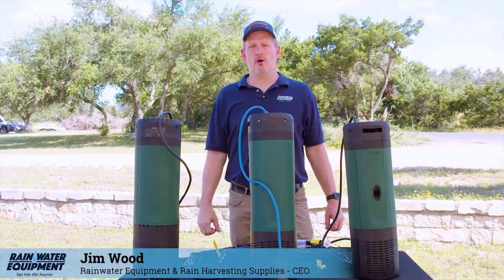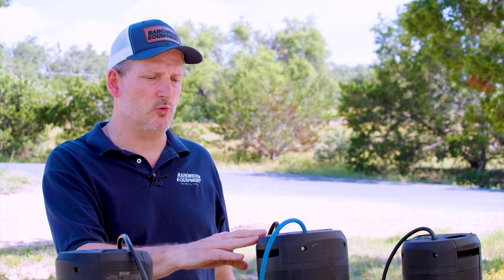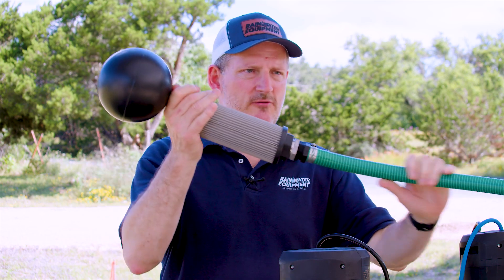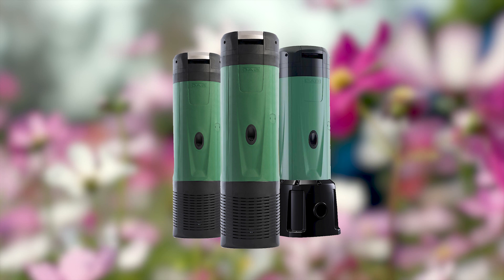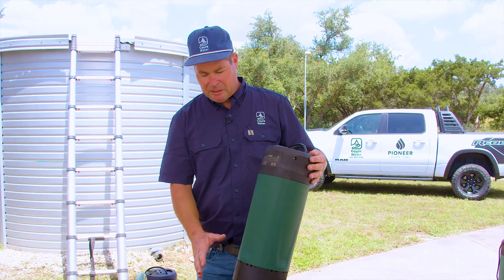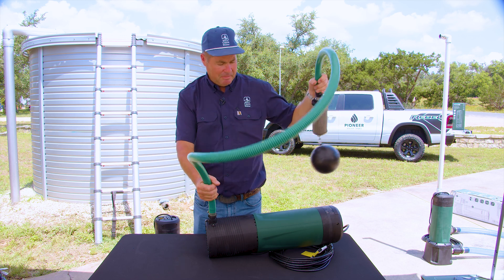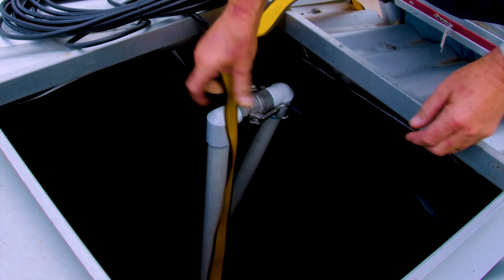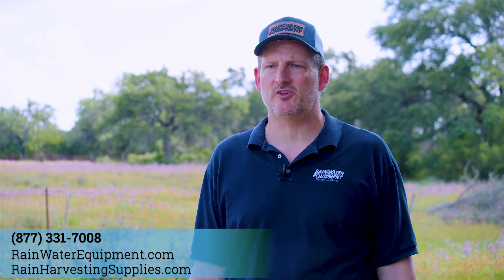DAB DTron 2 Product Overview and Installation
Get 10-12 GPM (Gallons per minute) at great pressure with this on-demand, plug and play, submersible pump from DAB. The DTRON 2 is a 1 HP, 115V on demand pump with a 1 1/4" discharge. It's available with a bottom suction screen for well water applications or in the DTRON 2 X version for those who need a floating suction filter often used in rainwater harvesting systems or when used in lakes or ponds.